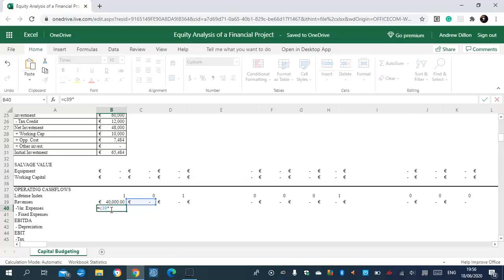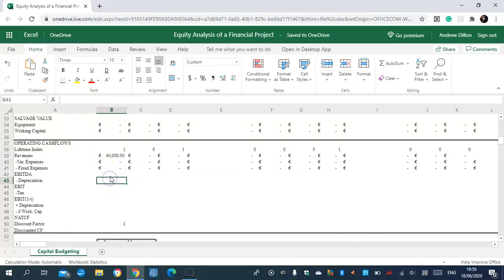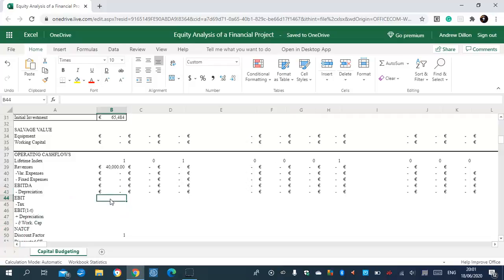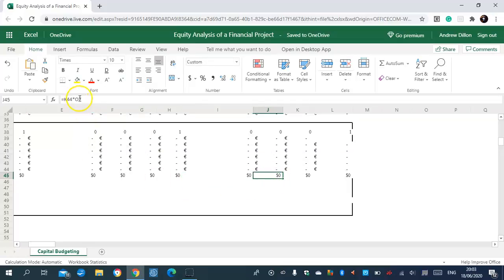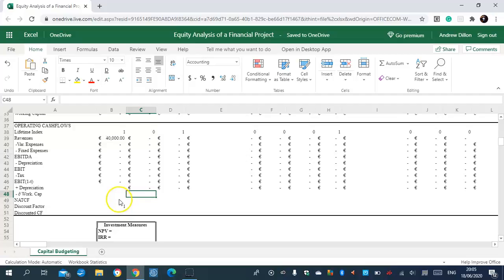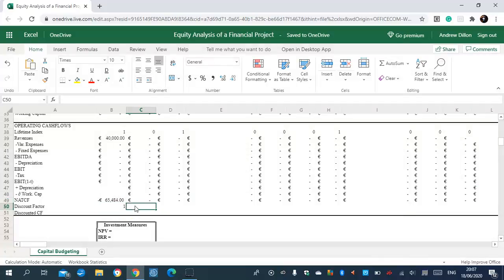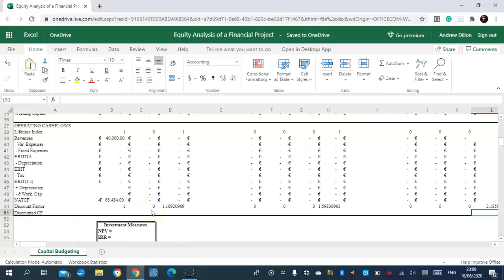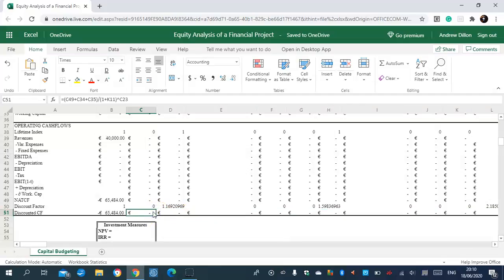Equity Analysis of a Financial Project #2 Excel 2020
Calculating and solving the Variable Expenses, Fixed Expenses, EBITDA, EBIT, Tax, EBIT (1-t), And Work. Cap, NATCF, Discount Factor, and Discounted CF in a Financial Equity Spreadsheet.